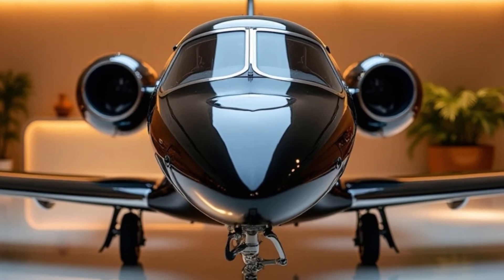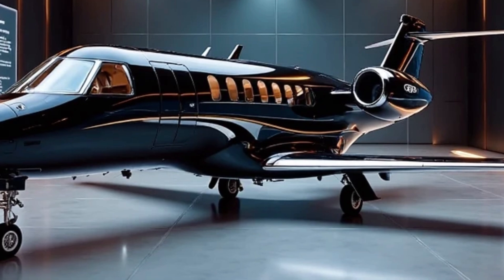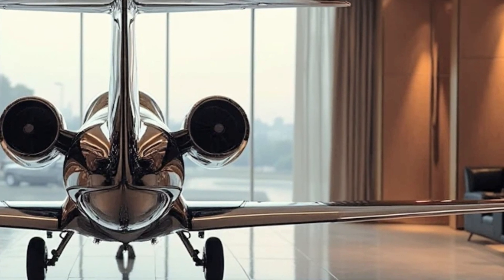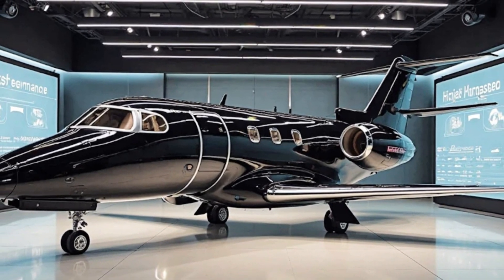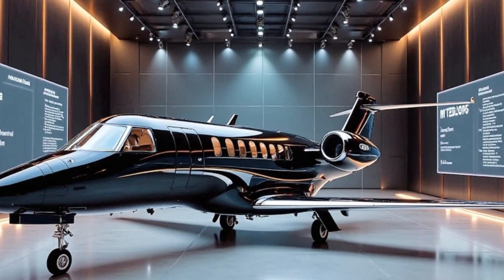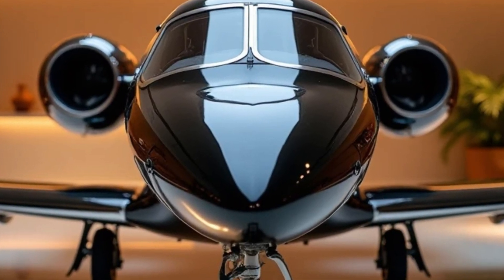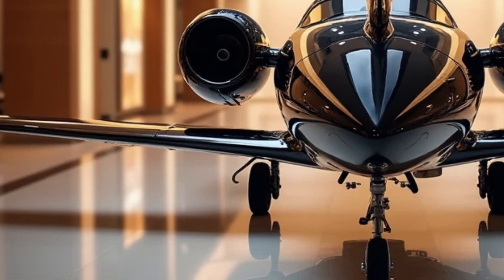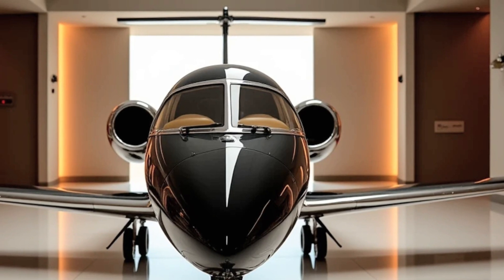Honda Jet Elite II – The Pinnacle of Light Jet Innovation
HondaJet Elite II – The Pinnacle of Light Jet Innovation

The HondaJet Elite II is a cutting-edge light business jet that combines advanced aerodynamics, fuel efficiency, and luxurious comfort. With extended range, enhanced automation, and superior performance, it redefines private air travel.

HondaJet
Elite II
Private Jet
Business Aviation
Luxury Travel
Fuel Efficiency
Jet Performance
Aerodynamics
Flight Automation
Advanced Avionics
10 Hashtags: